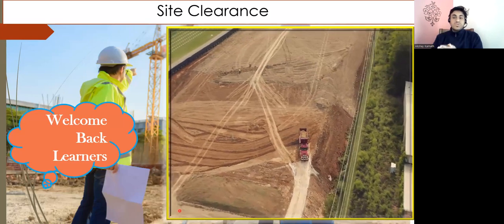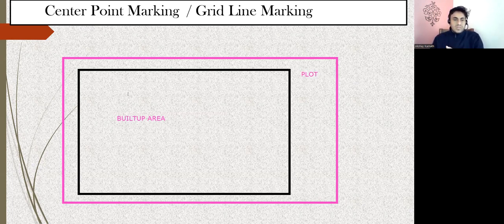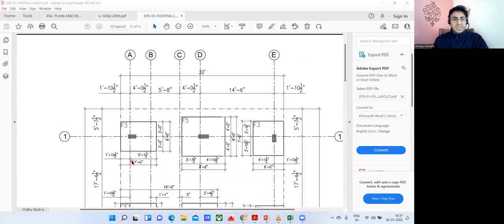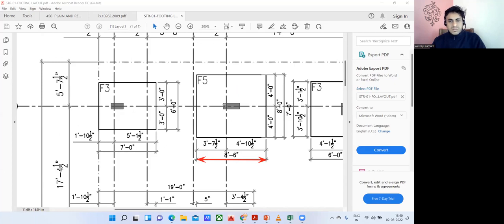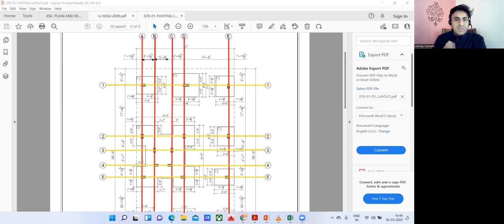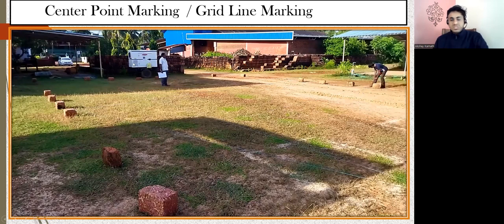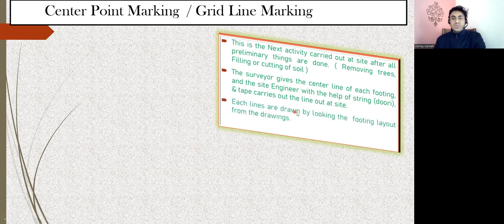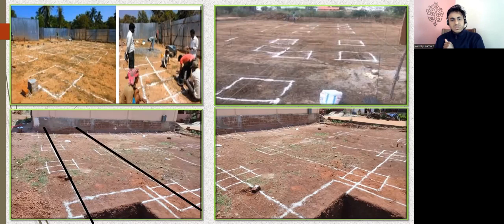06 site clearance and center line